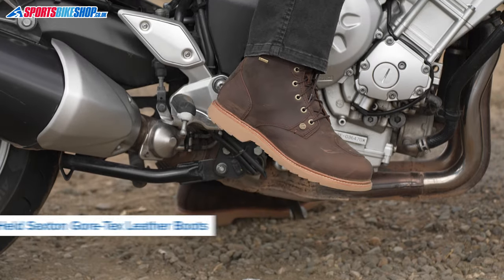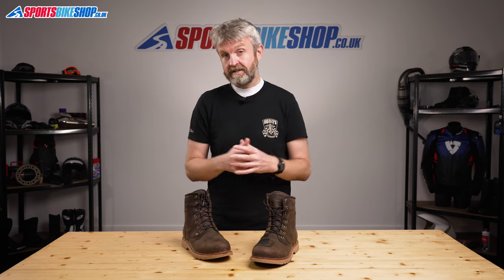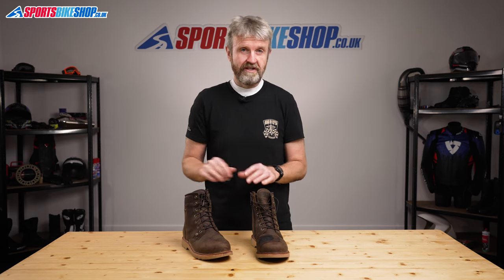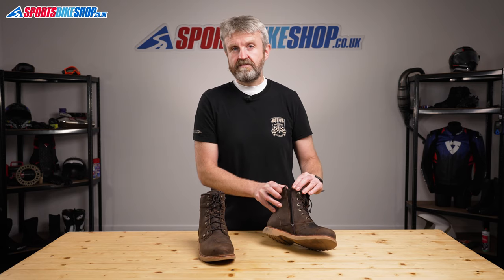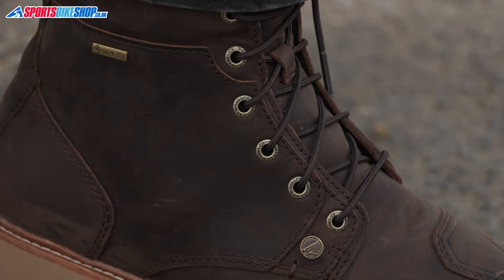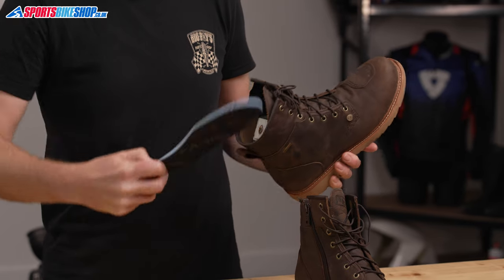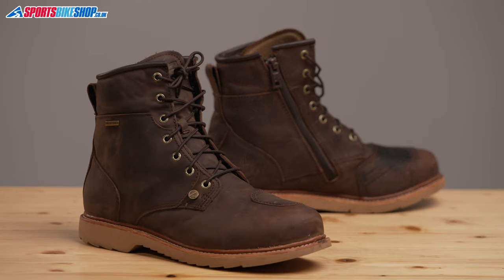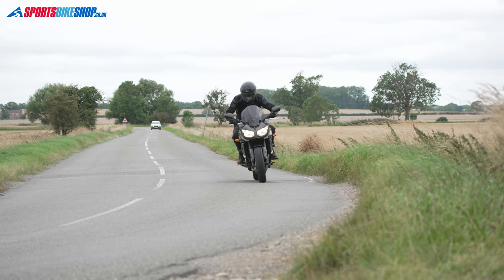Held Saxton Gore-Tex motorcycle boots review - Sportsbikeshop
The Held Saxton boots land in 2021 to bring another subtle option for riders who want boots that blend easily into everyday life. Throw in a Gore-Tex membrane and there’s plenty of appeal.